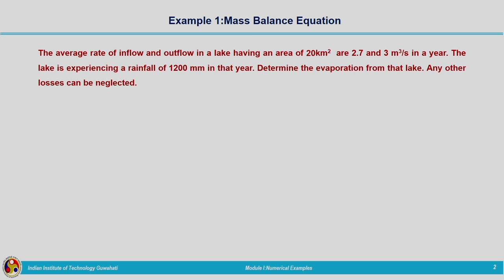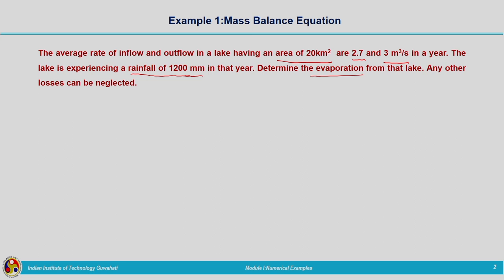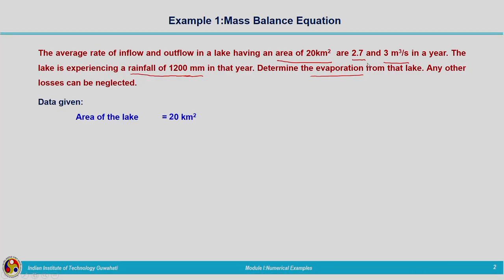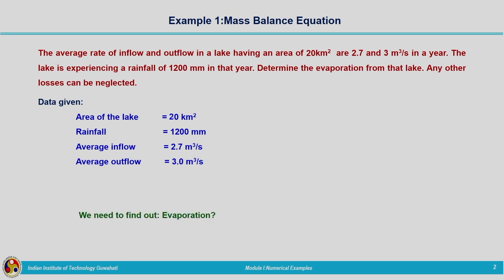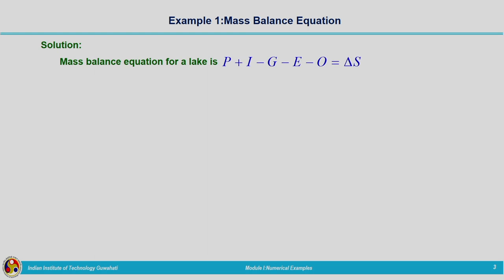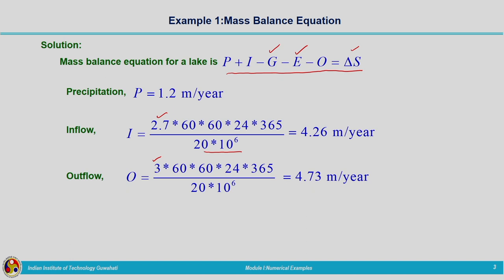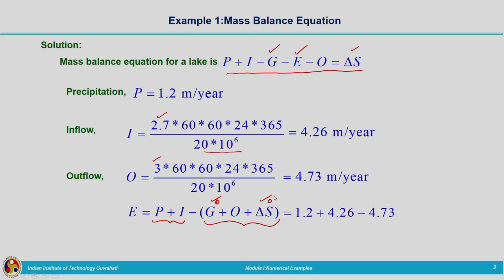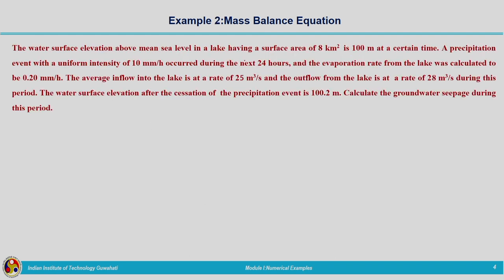Lec 7: Numerical Examples